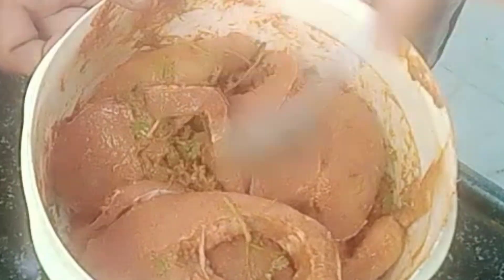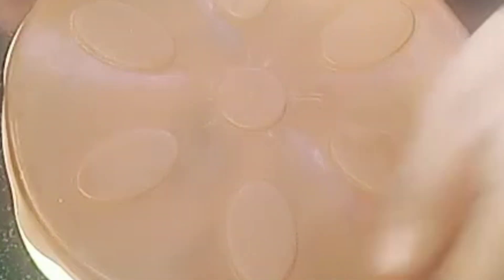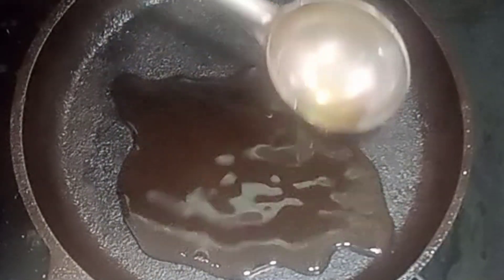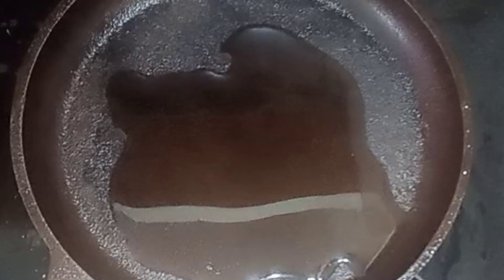చేపలా వేపుడు ఇలా చేస్తే మరింత రుచిగా చాల బాగుంటుంది||FISH FRY IN TELUGU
చేపలా వేపుడు ఇలా చేస్తే మరింత రుచిగా చాల బాగుంటుంది
Tasty fish fry in telugu
Simple and tasty fish fry
How to make simple fish fry